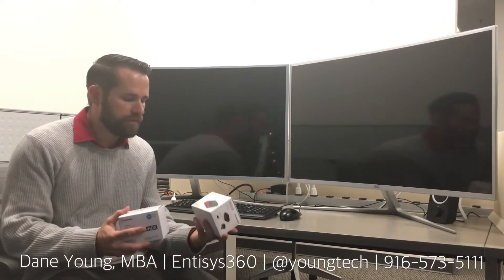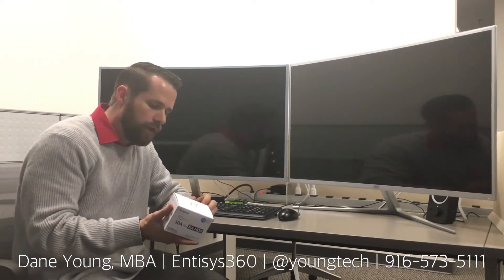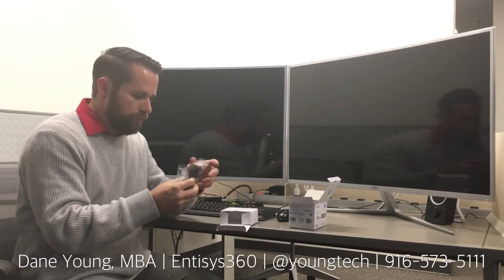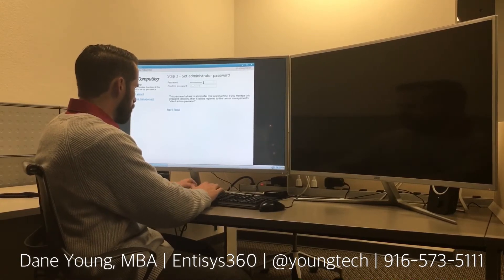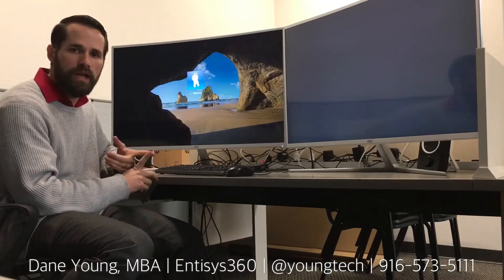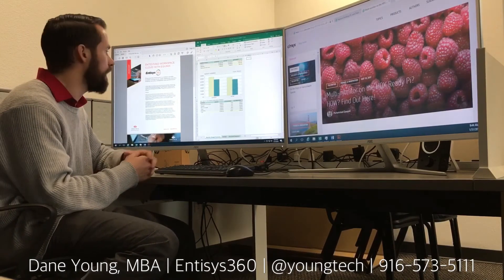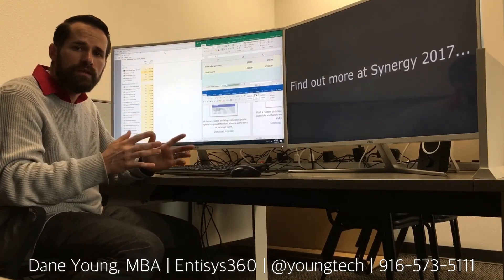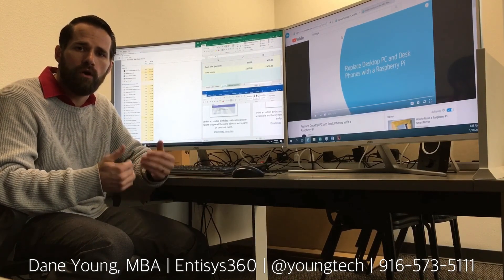Full Review - NComputing RX-HDX + Secondary Display Adapter Multi-Monitor Raspberry Pi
Last year, I showed how an inexpensive $77 endpoint could be used for Citrix and VMware virtualized environments, to drive a single 4K display. You can find that video here and full blog post here. Over the last couple years there has been a lot of buzz and excitement around the Raspberry Pi, and its application and use within a Citrix environment as a high-performance endpoint, for its low price point. As I had talked with customers, many had become disinterested, due to its inherent limitation as a single monitor (only) solution. A multi-monitor Raspberry Pi option had been made available using the DisplayLink video adapter, but had poor performance, generally outputting between 12-18 frames per second.

Many of my clients had various single-monitor use cases, and for those scenarios, the Raspberry Pi was a perfect fit, with its ability to drive a 1920 x 1200 resolution monitor at 60 frames per second. The performance in these scenarios has been well received, due to the optimizations that Citrix enabled, and the Raspberry Pi's built-in H.264 decode engine. Equally of interest, in light of the recent Spectre and Meltdown vulnerabilities, the Raspberry Pi based endpoint devices are not affected. I am excited to announce that the biggest limitation of the Raspberry Pi to this point, lack of good performance multi-monitor support, has now been overcome with the first Commercially available Multi-Monitor Raspberry Pi from NComputing! This solution can now deliver high-performance to the secondary monitor at 60 frames per second, leveraging the power and H.264 decode engine of the Pi Zero.

Dane Young, MBA
Strategic Business Advisor | Entisys360
Citrix Technology Professional (CTP)
NVIDIA GRID Community Advisor (NGCA)
VMware vExpert & EUC Champion